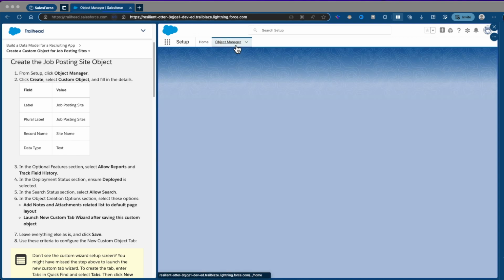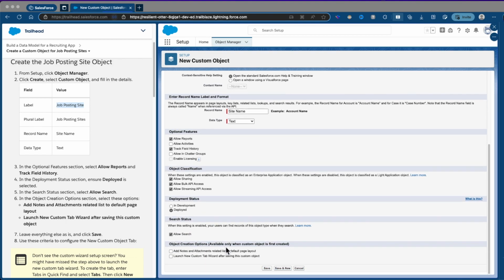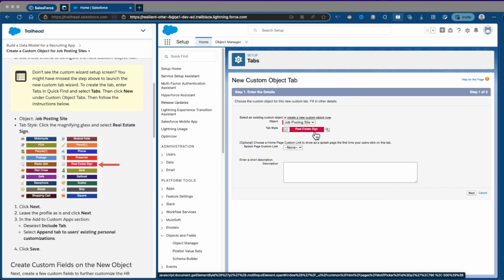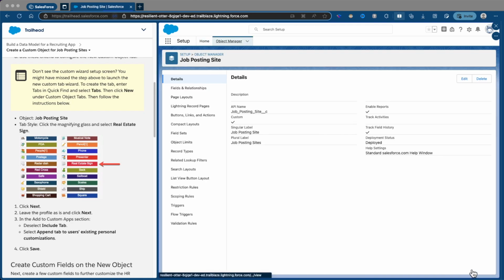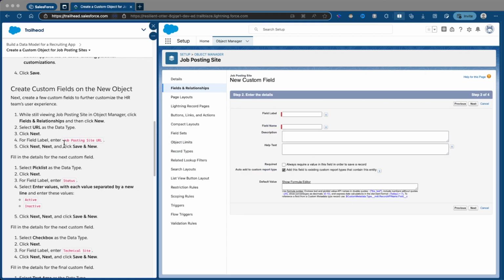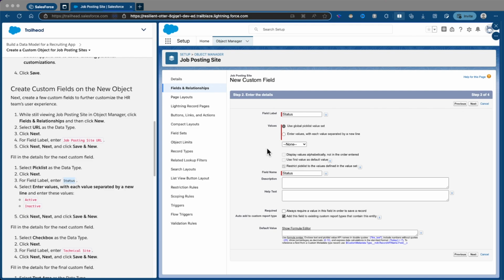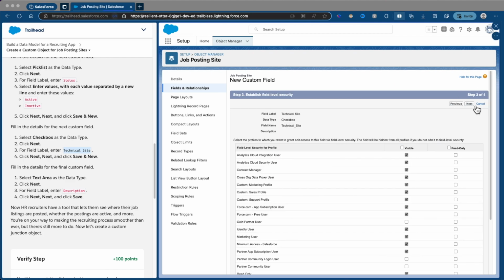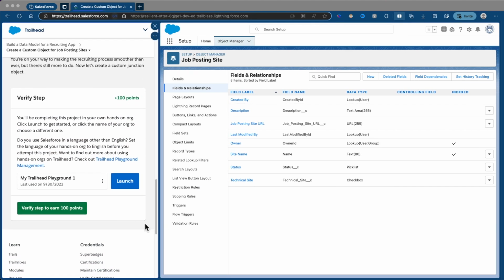Create a Custom Object for Job Posting Sites | Build a Data Model for a Recruiting App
Hey there, amazing viewers! 🎉 Thanks for tuning in to our latest video on "creating a custom object for job posting sites" in the module "building a data model for a recruiting app".

**Video Description:**
In this video, we dive into creating a custom object for job posting sites as well as creating custom fields for our custom object, guiding you through the steps to build a data model for recruiting app.

🕒 Timestamps:
0:00 - Introduction
00 :19 - Custom object creation (Job posting site)

📺 Missed our previous videos? Check them out:
🔗 [Previous Video 1](previous_video_link_1)